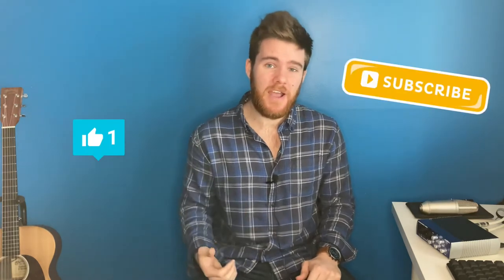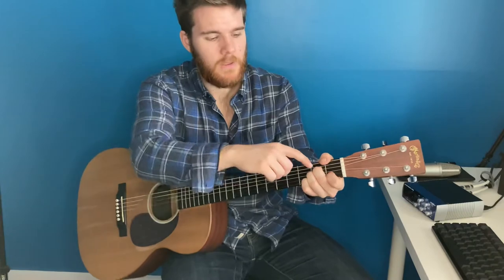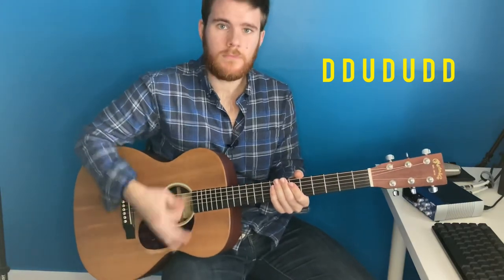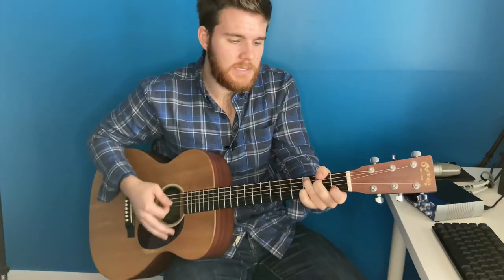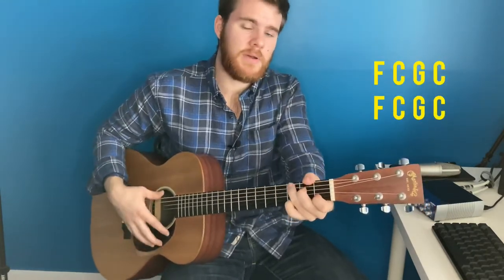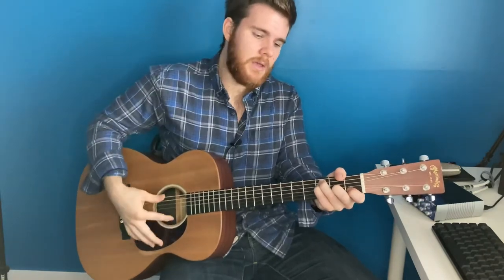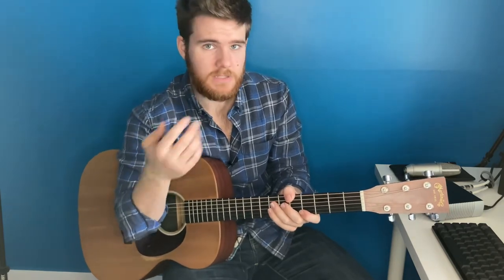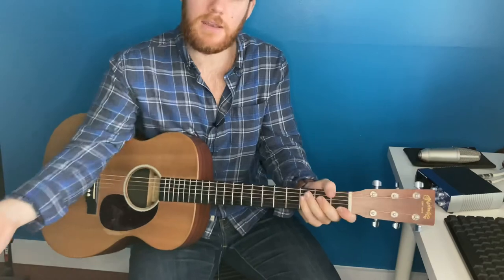My Lighthouse - Rend Collective // Guitar Tutorial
How to play My Lighthouse by Rend Collective guitar tutorial. Hope this helps!